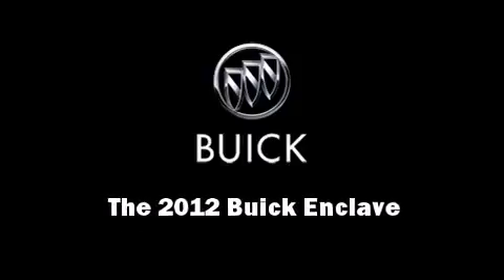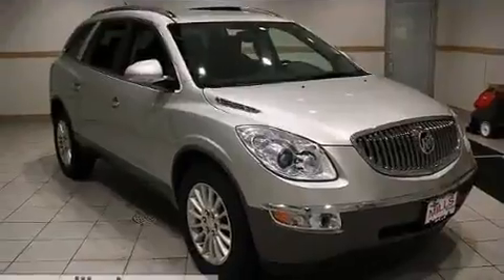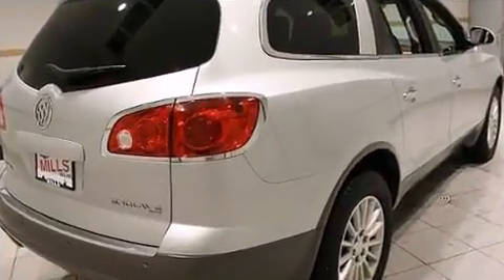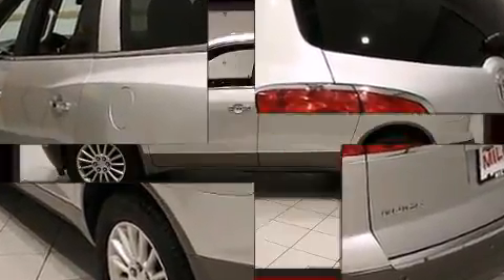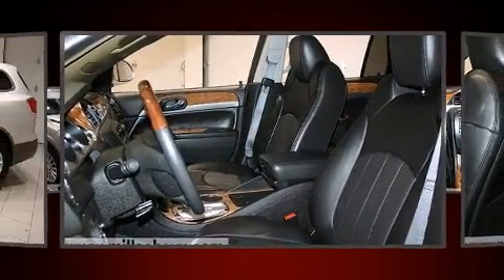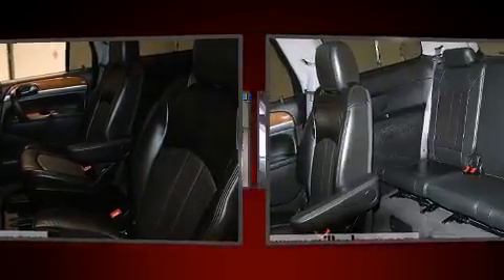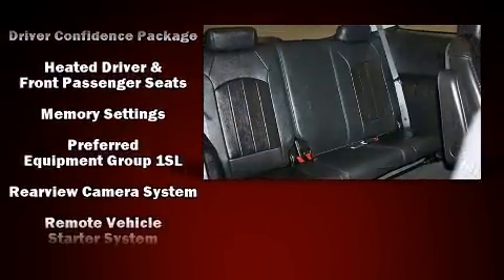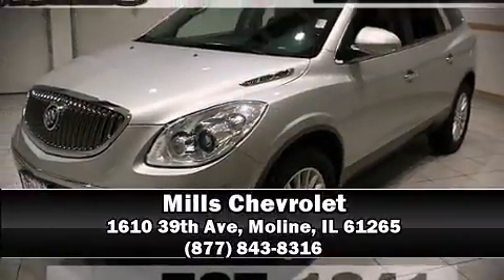2012 Buick Enclave Leather in Moline, IL 61265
Mills Chevrolet
1610 39th Ave

Sensibility and practicality define the 2012 Buick Enclave. With less than 10,000 miles on the odometer, this 4 door sport utility vehicle prioritizes comfort, safety and convenience. Under the hood you'll find a 6 cylinder engine with more than 270 horsepower, providing a smooth and predictable driving experience. It's equipped with tons of terrific amenities, but it won't break your budget. Like leather upholstery, a tachometer, power front seats, heated seats, turn signal indicator mirrors, a power rear cargo door, remote keyless entry, and 1-touch window functionality. With high intensity discharge headlights illuminating your path, you'll always appreciate maximum visibility. Safety equipment has been integrated throughout, including: head curtain airbags, front SIDE impact airbags, traction control, brake assist, a panic alarm, onStar, and 4 wheel disc brakes with ABS. When road conditions become unpredictable, rely on all wheel drive to maintain outstanding control. Our team is professional, and we offer a no-pressure environment. We'd be happy to answer any questions that you may have. Come on in and take a test drive!